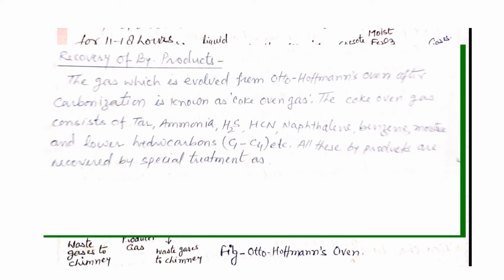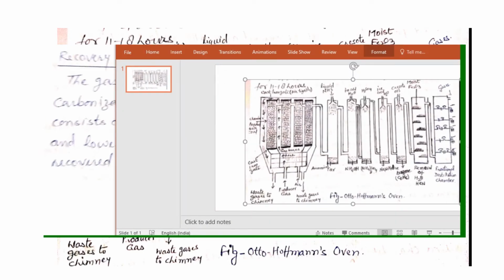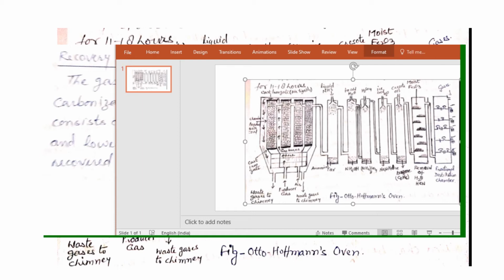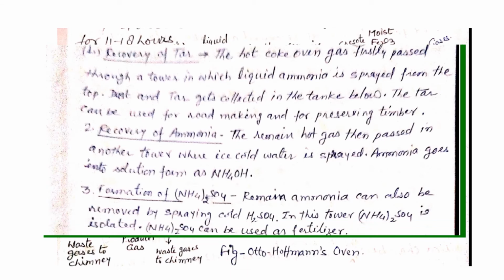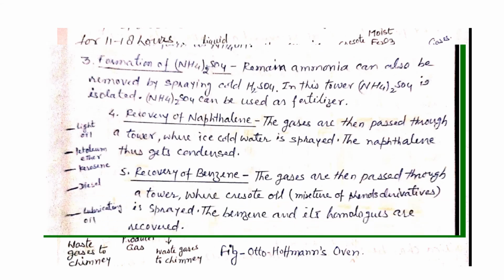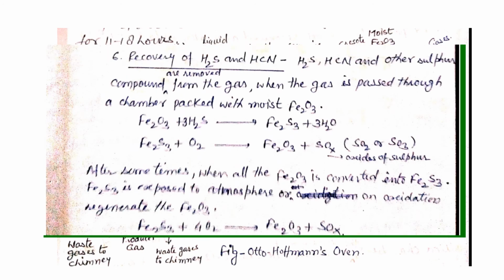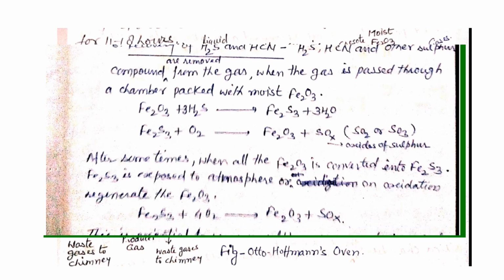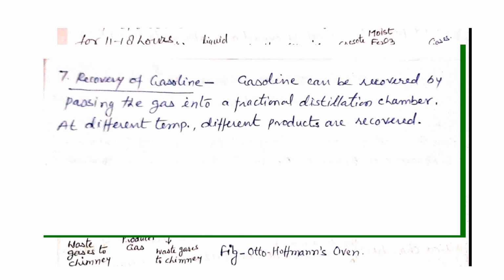Carbonization Part 3 By Dr Sunil Gadhwal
Unit-II Fuel
Topic- Carbonization Part 3 By Dr Sunil Gadhwal
Class- B.Tech., I Year
Section- II Semester
RTU Kota
Stay Updated! 🔔